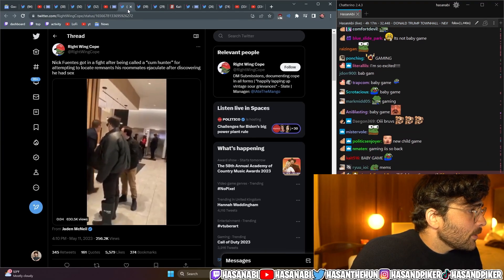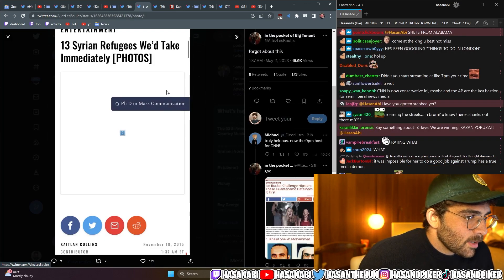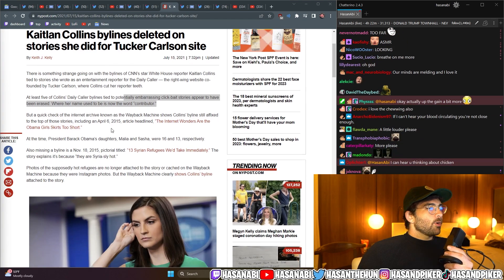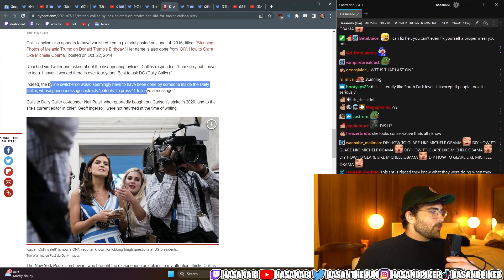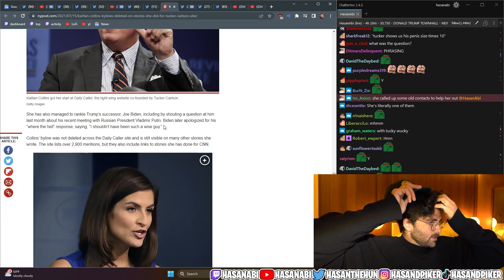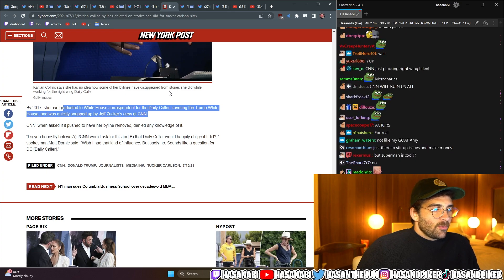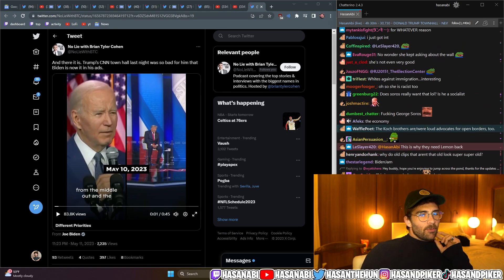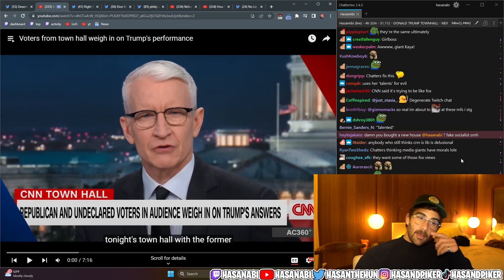CNN Host Under Fire For Making Trump Look Good | Hasanabi News